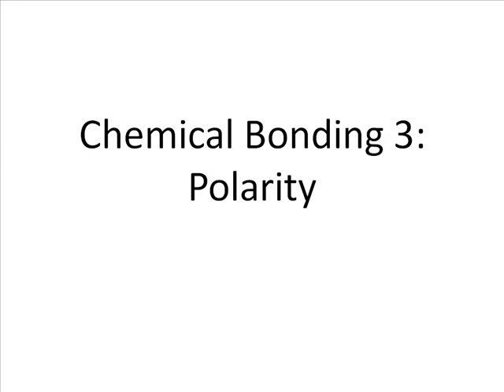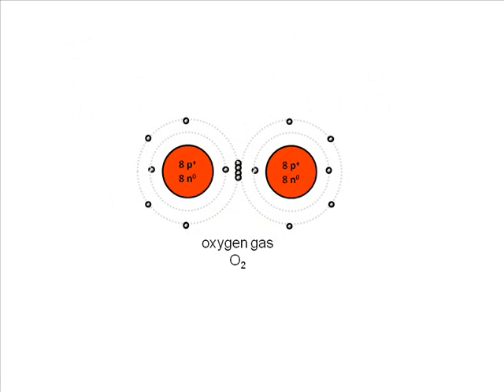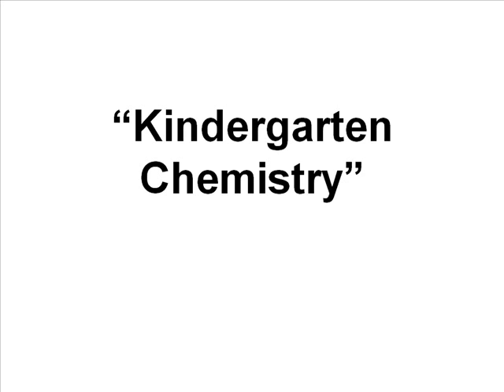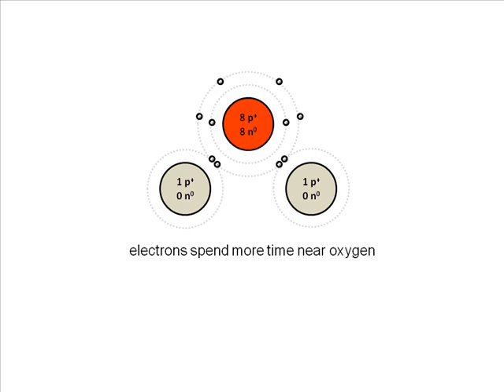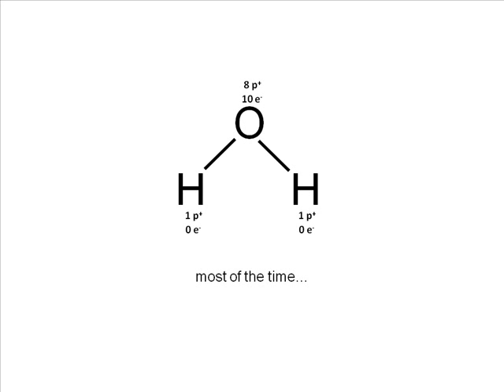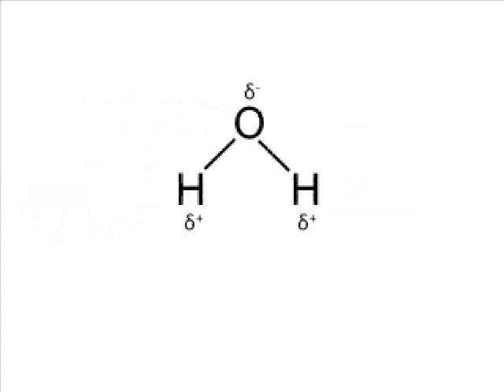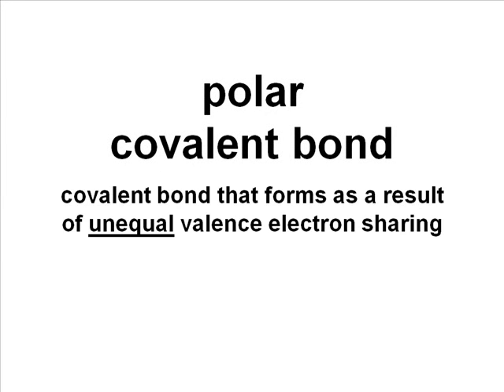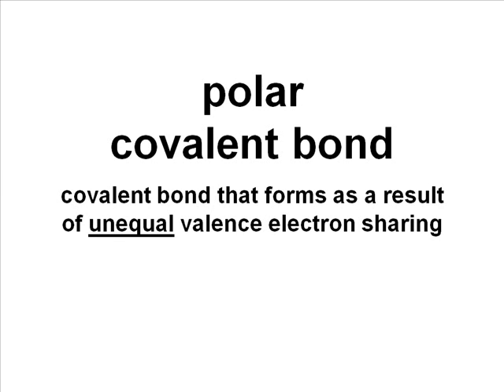Chemical Bonding Part 3: Polarity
A video lecture on the concept of molecular polarity in which nonpolar and polar covalent bonds are discussed along with the concept of partial charge.